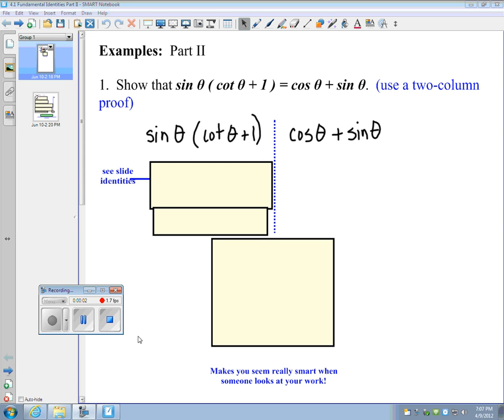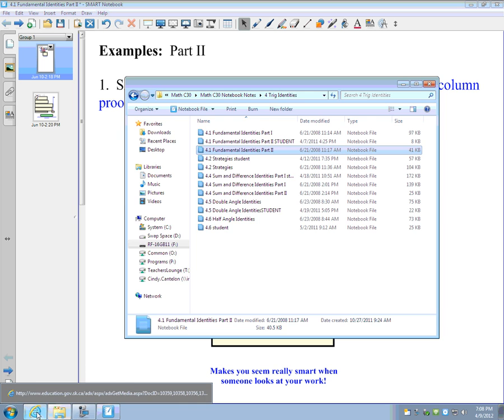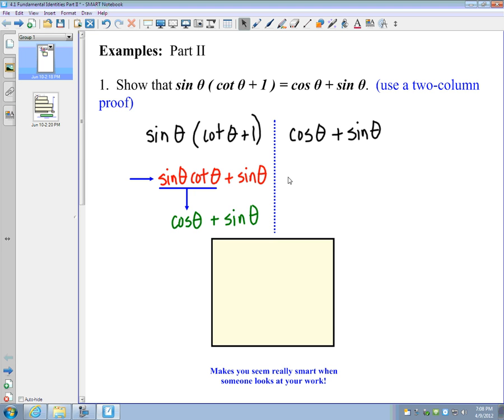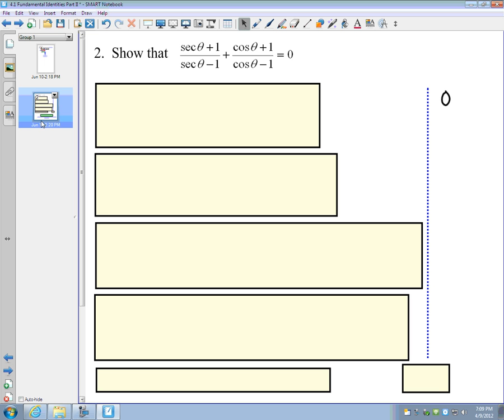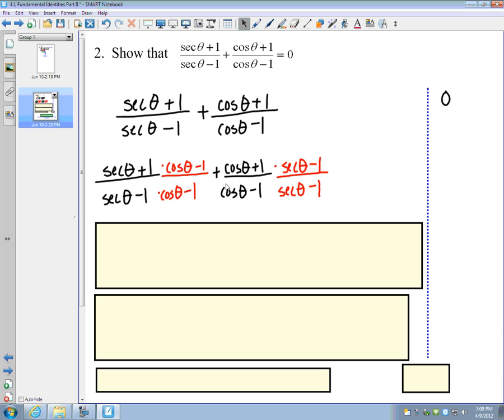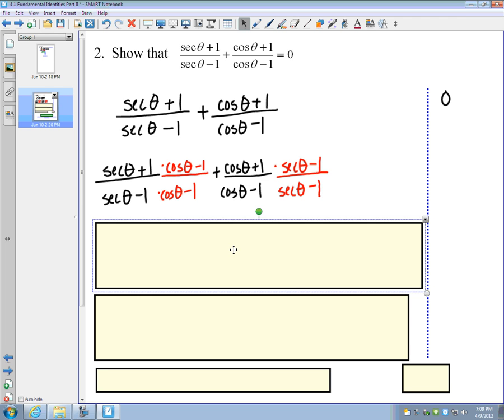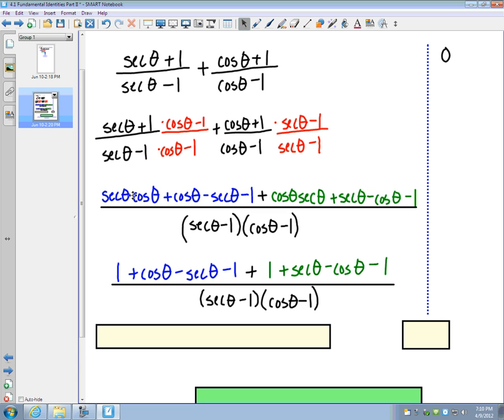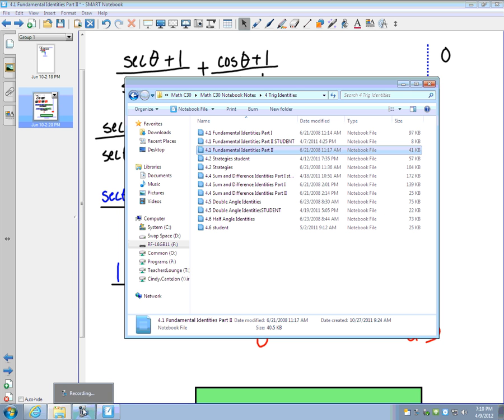4.1 Fundamental Identities Part II